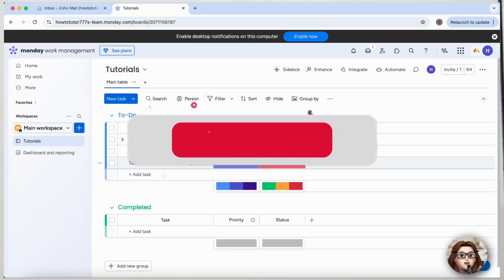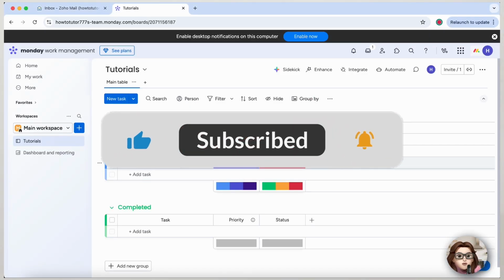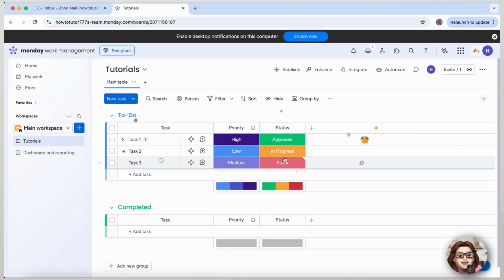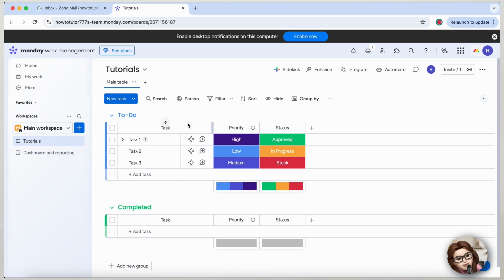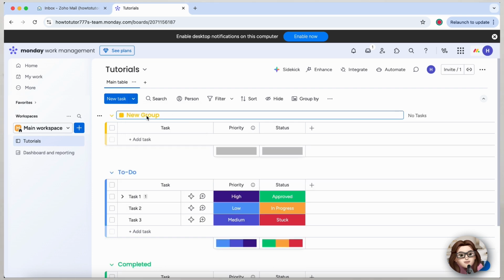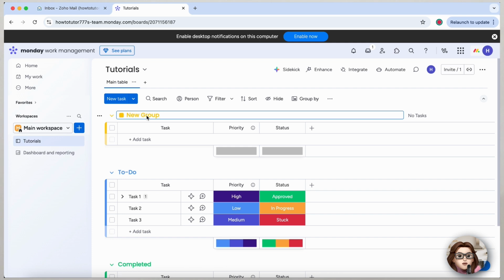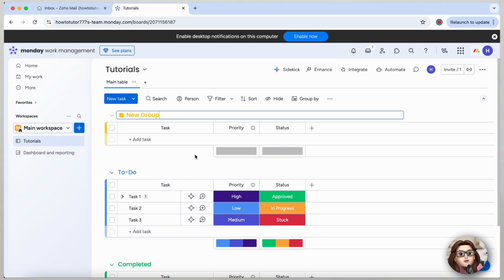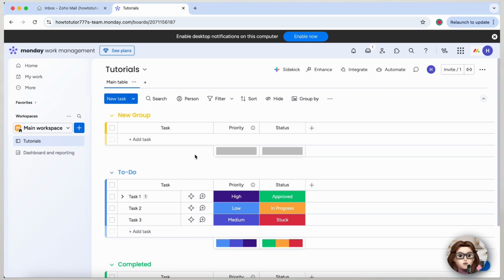How to Create Groups in Monday.com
In this video, I’ll show you how to create groups in Monday.com, a key feature that helps you organize tasks, projects, and workflows efficiently. Groups in Monday.com are sections within a board that allow you to categorize and separate tasks by project phase, priority, team, or any structure that fits your workflow.

What you’ll learn in this tutorial:
✅ How to create a new group in Monday.com
✅ How to rename and customize group titles
✅ How to use groups to manage phases, categories, or project stages
✅ Tips for organizing tasks across multiple groups
✅ How groups improve visibility, collaboration, and project tracking

Groups in Monday.com make it easier to structure your boards so you can stay on top of your tasks, deadlines, and responsibilities. Whether you’re managing projects, tracking clients, or organizing a team workflow, groups help bring clarity and structure to your board.

By the end of this video, you’ll know exactly how to set up and manage groups in Monday.com to boost productivity and keep your team aligned.

This video shows you How to Create Groups in Monday.com Easily! Watch this Video till the end to learn How to Create Groups in Monday.com.

Were you able to figure out How to Create Groups in Monday.com? Share this with your friends who want How to Create Groups in Monday.com.

Problem Solved in this Video-:

What Do you Think of How to Create Groups in Monday.com?